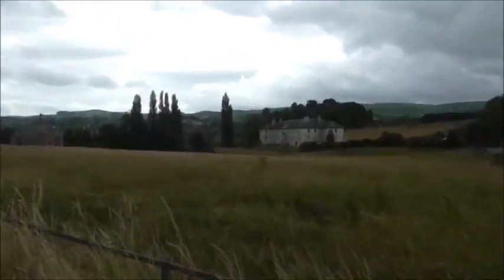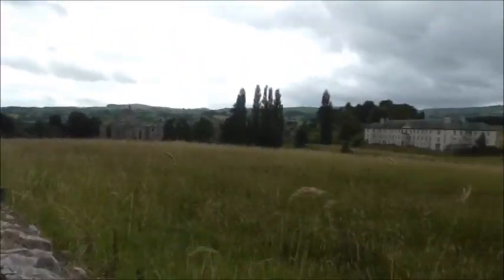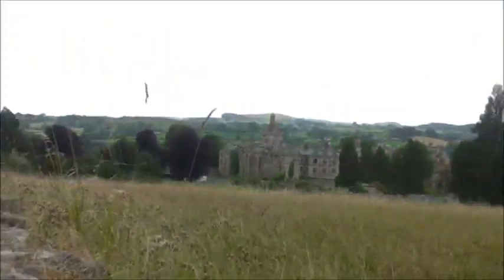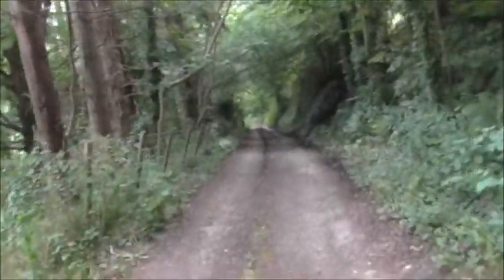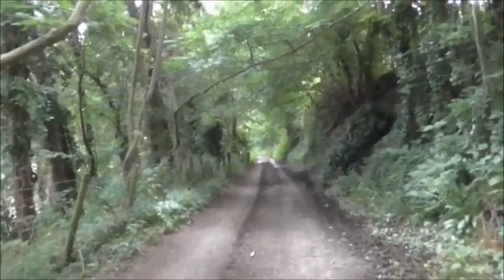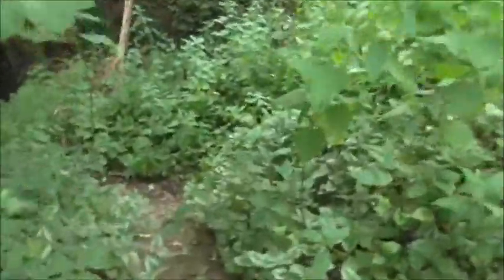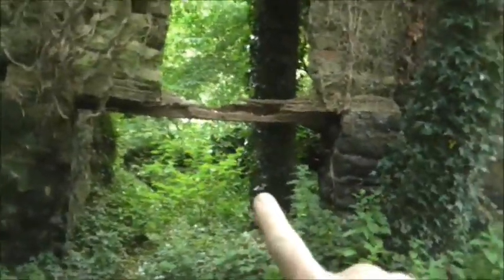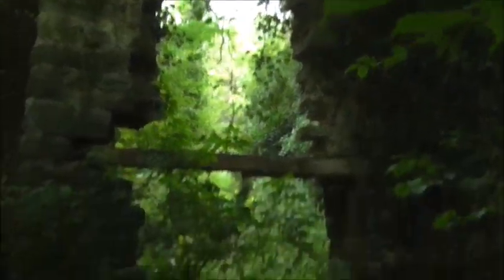The hidden "Mental" water mill house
30+ years of documenting the North Wales Hospital Denbigh Asylum